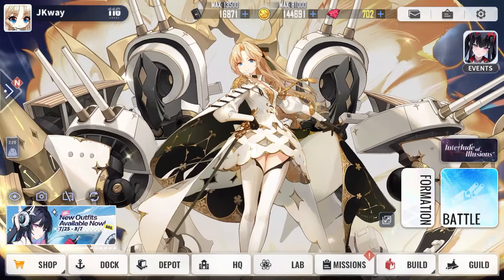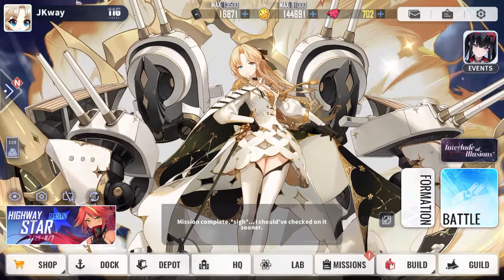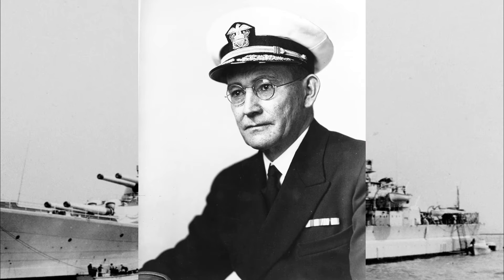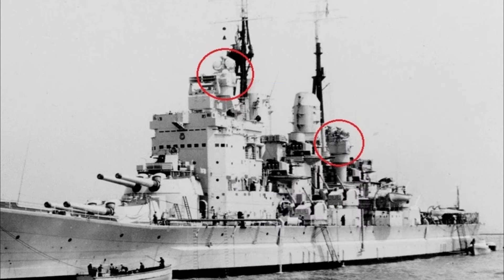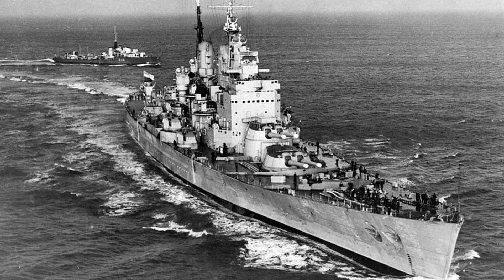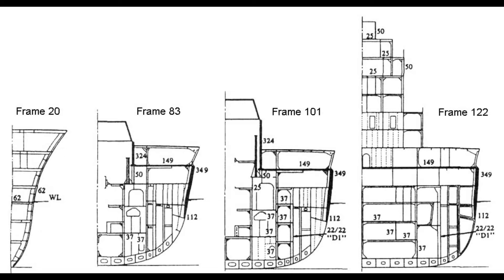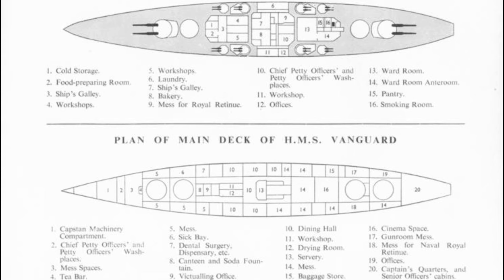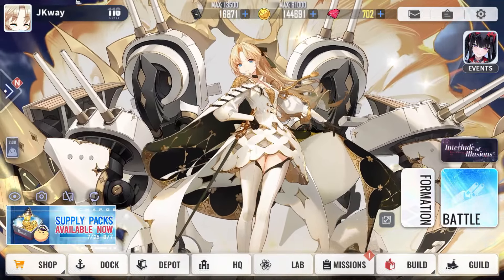Why is Vanguard UR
Vanguard is the Royal Navy's first gatcha UR. But what makes this stopgap with old guns UR worthy?